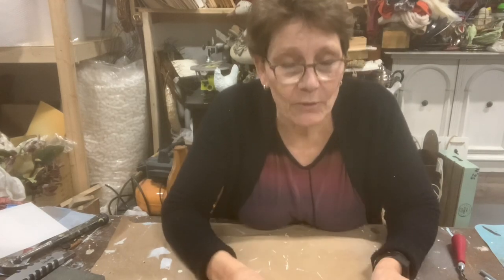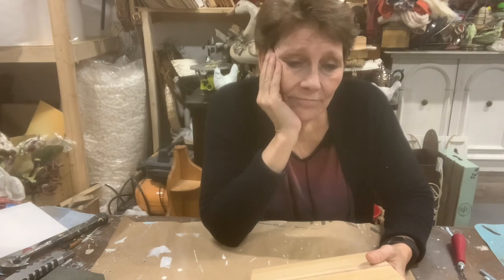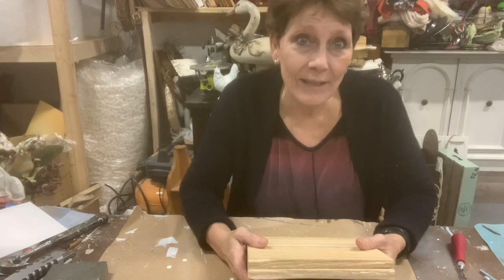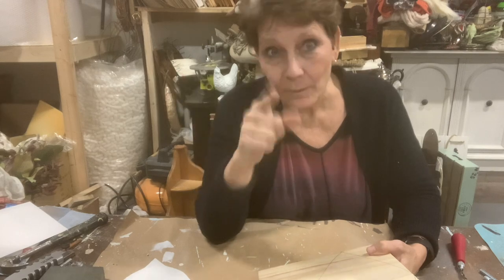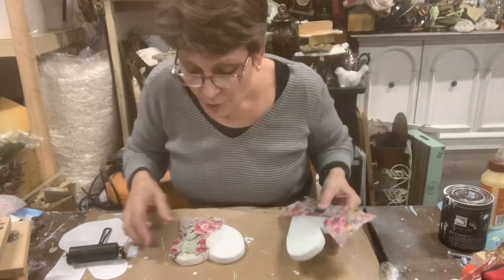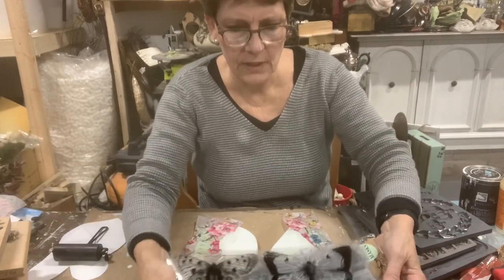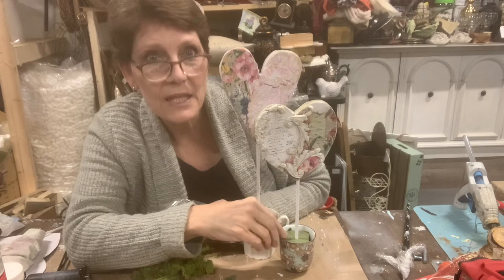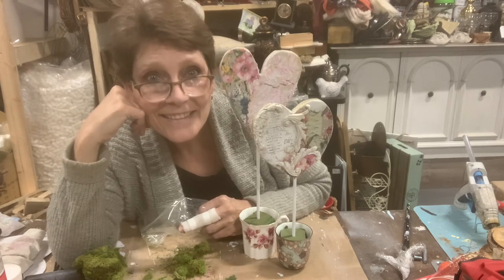Potted Valentines Hearts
A fun little project that is child friendly!  A little painting, decoupage and moulds for some texture.  Make one or a whole bouquet!

Check out the website for any of the paint and products used, or for your home decor... We ship throughout canada and the U.S.